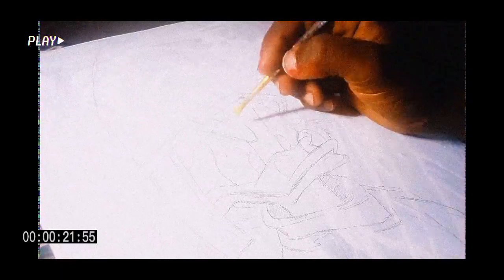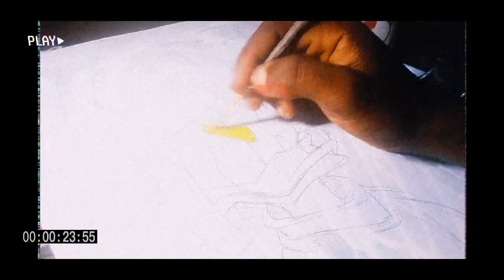Donald duck painting tutorial.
Really happy painting Donald duck.Tutorial for beginner#art painting beginners donaldduck cartoon canvas animation (@DonaldDuckAnimation @donaldduckforever @WarnerBrosPictures )